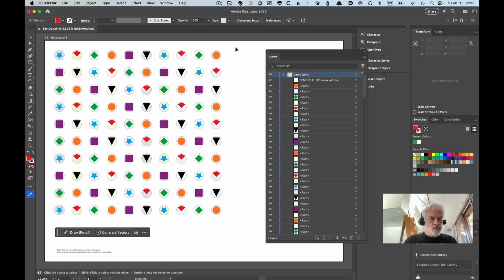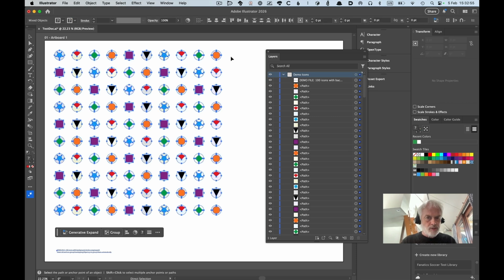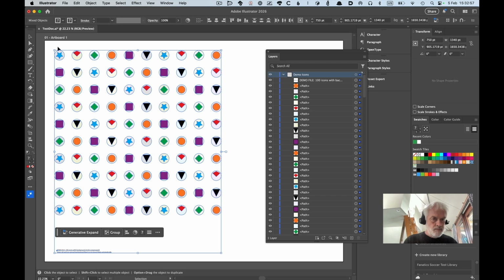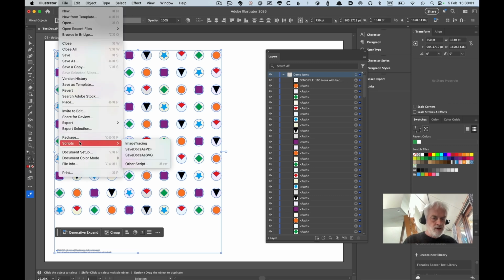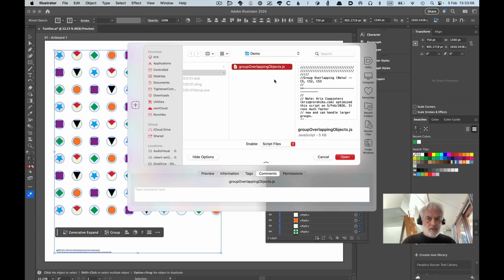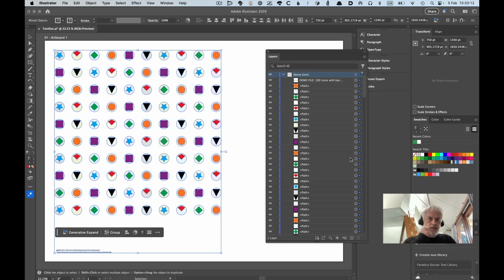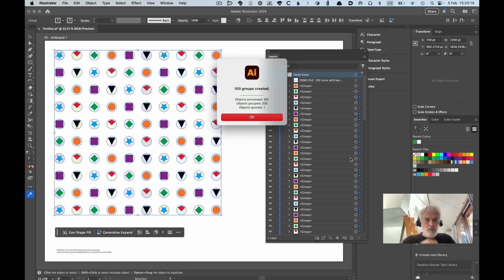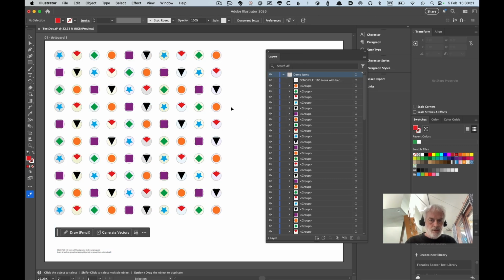Adobe Illustrator: Auto-Group Hundreds Of Overlapping Objects In Seconds. No Manual Grouping!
In this 1-minute tutorial, Kris Coppieters demonstrates a free Adobe Illustrator script called groupOverlappingObjects.js by John Wundes.

The original script by John was limited and had trouble processing more than 100 groups; Kris Coppieters optimized the script so it can now process much larger quantities of groups in reasonable time.

Perfect for icon designers, stock artists, and NFT creators who need to group hundreds of overlapping objects for batch export.

Original Script by John Wundes (@JS4AI), with speed optimization by Kris Coppieters (@zwettemaan).

Installation:

Option 1:

Download the .js file and place it in Applications/Adobe Illustrator/Presets/xx_YY/Scripts (Mac) or C:\Program Files\Adobe\Illustrator\Presets\xx_YY\Scripts (Windows), where xx_YY is a language/locale like 'en_US'.

Restart Illustrator. Access via File - Scripts - groupOverlappingObjects

Option 2:

Alternatively, run without installing. Select File - Scripts - Other Script... then select the groupOverlappingObjects.js script.

This script automatically groups all overlapping objects within your selection. Perfect for workflows where you have hundreds of icons with background shapes that need to be grouped for asset export.

The problem: as of this writing, Adobe Illustrator doesn't have native "auto-group overlapping objects" functionality.

Real-world use case from Adobe Forums (March 2023): "I have an AI file with like 500 icons on an artboard. Each individual icon consists of the actual icon, and a circle behind it... Since there are 500 icons in the file, selecting each circle and icon individually and grouping all of them manually is not ideal and will take a ton of time."

Whenever you find yourself doing something cumbersome in Illustrator, think "Scripts! Maybe there is a script for that!". And even if no such script exists, you can always consider asking a software developer to create a tailor-made script for your workflow.

Creative Coding Collective Video Trailer was created by Jimmy Hartington

Consider joining!

An extensive database of free and commercial enhancements to Adobe's apps